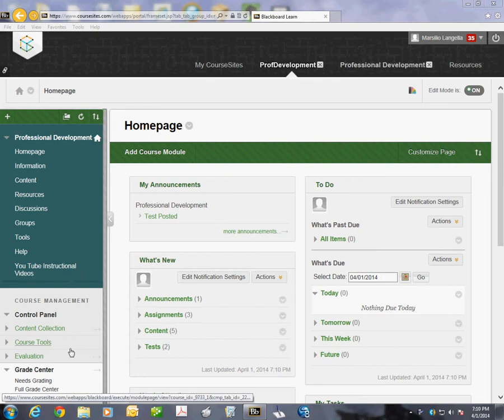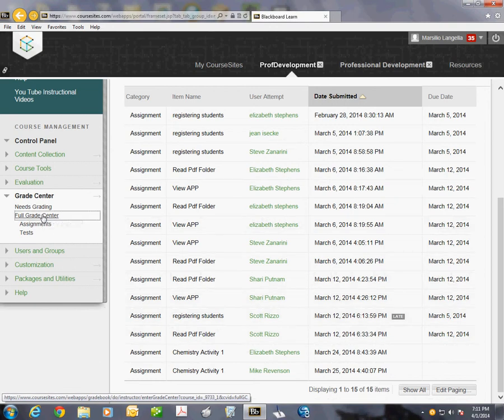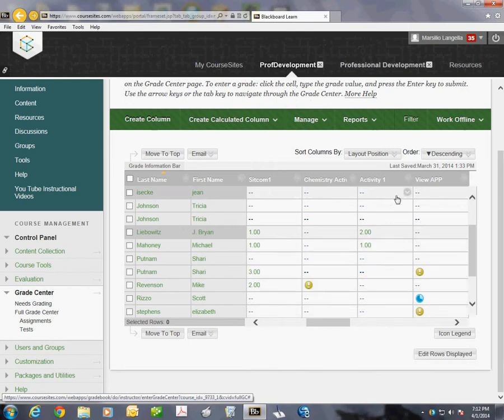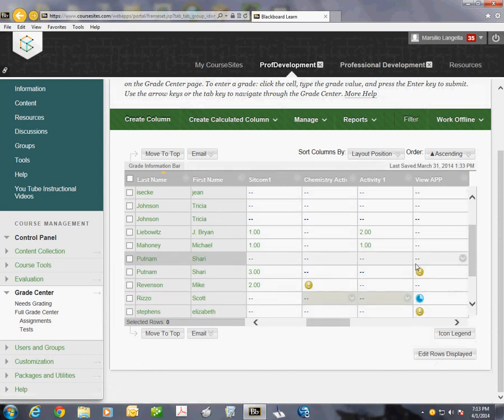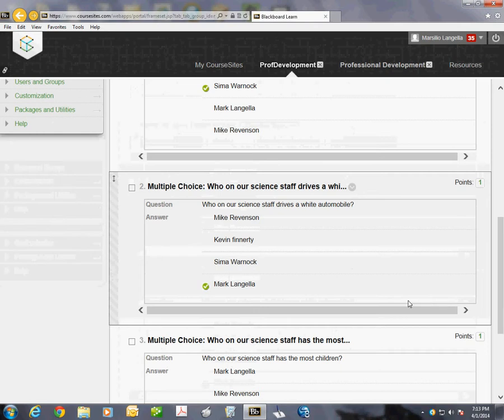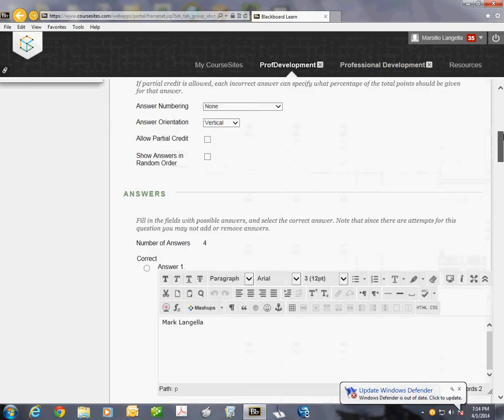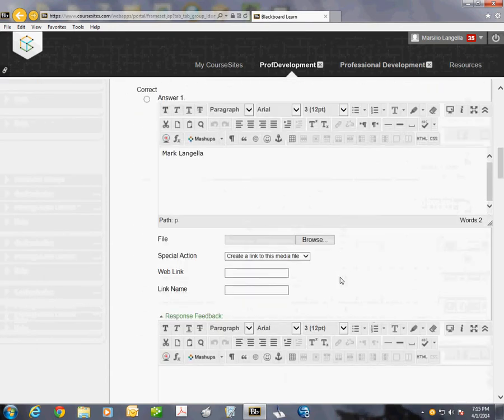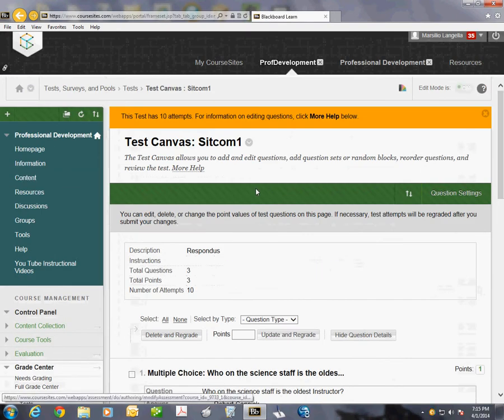Gradebook and editing quiz